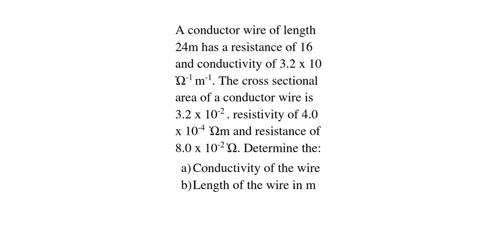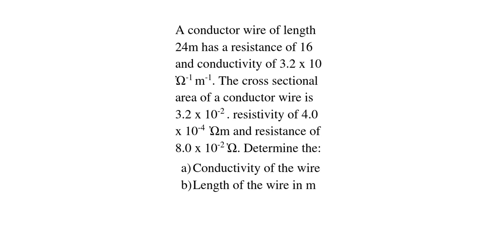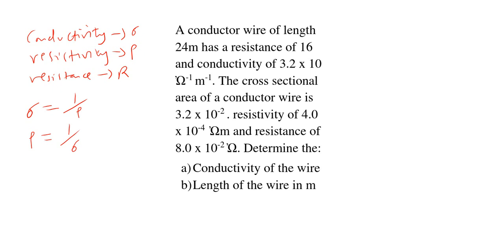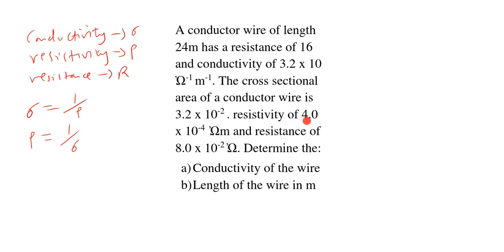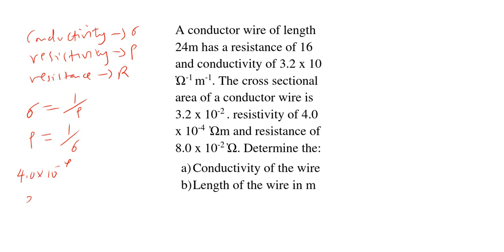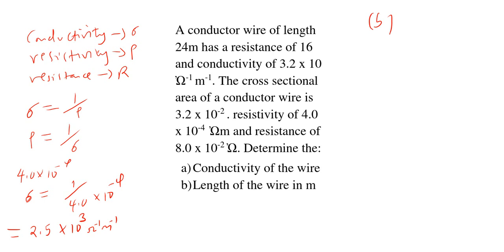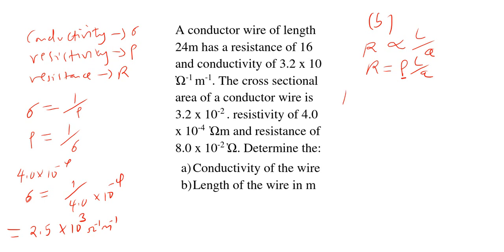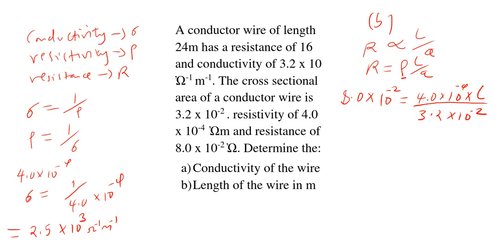7. A conductor wire of length24m has a resistance of 16 and conductivity of 3.2 x 10Ὠ-1 m-1.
A conductor wire of length 24m has a resistance of 16
and conductivity of 3.2 x 10 Ὠ-1 m-1. The cross sectional area of a conductor wire is 3.2 x 10-2 . resistivity of 4.0 x 10-4 Ὠm and resistance of
8.0 x 10-2 Ὠ. Determine the:
a) Conductivity of the wire
b) Length of the wire in m